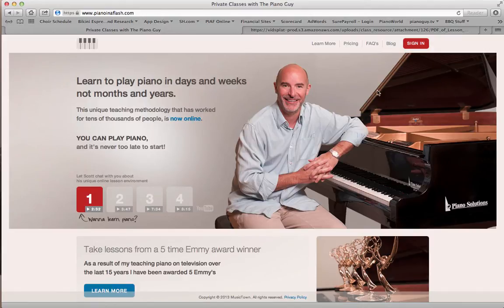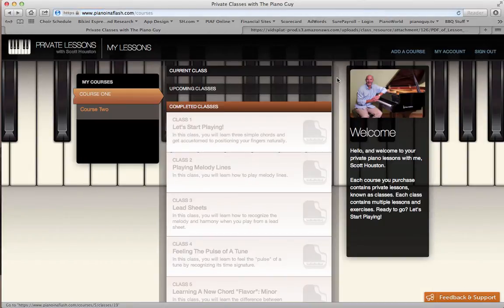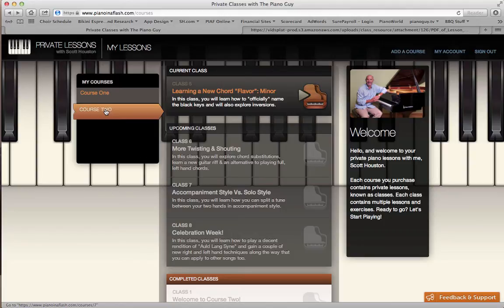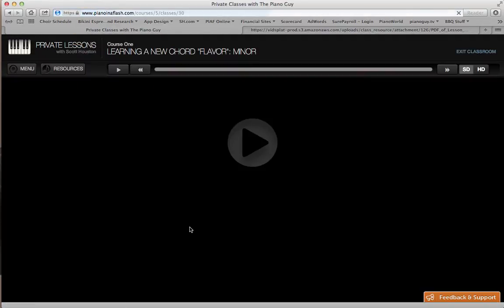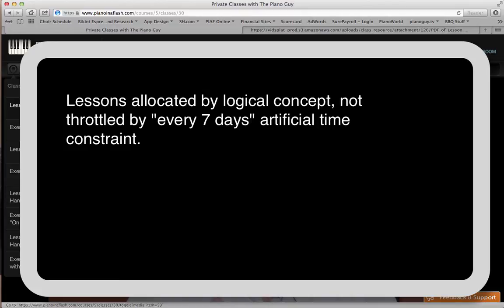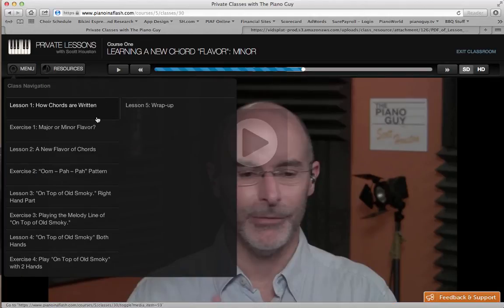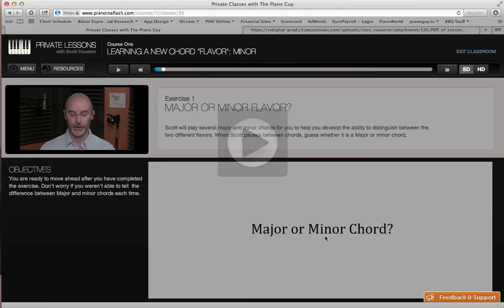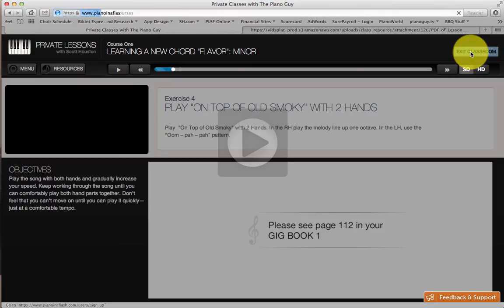Piano Online - Online Lesson Tour - pianoinaflash.com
Online Piano Lessons - Piano in a Flash Online Lesson Tour

Take some piano lessons from Scott Houston “The Piano Guy.” In this video, Scott shows you what his online classroom will look and sound like.

Scott Houston is the host of The Piano Guy television series on Public Television and has taught hundreds of thousands of folks like yourself, how to have some fun on their piano or keyboard. He wants to help you get there too—as quickly as possible.

Scott’s life goal is to help you teach yourself piano skills to get you started having some fun at a piano or keyboard as quickly as possible.The online method differs from any of Scott’s  other products in that it provides methodical baby steps and comprehensive exercises tied to all instruction, it is delivered online, and is an entire piano method. If you want or need some hand holding, this is probably the best choice for you.

Scott "The Piano Guy" Houston, Emmy Award-Winning Host
of The Piano Guy and Music Makers on Public Television